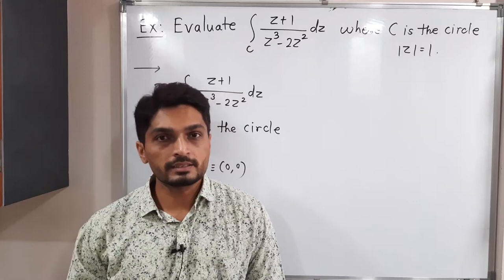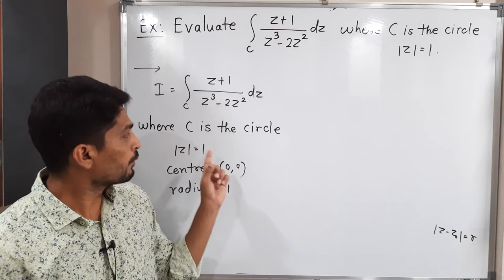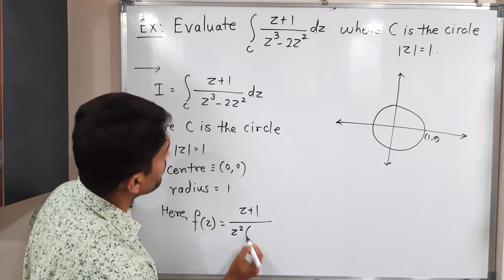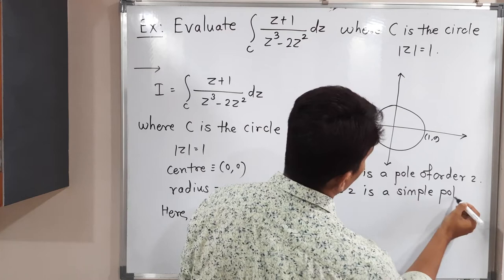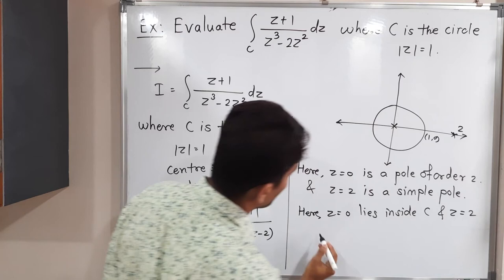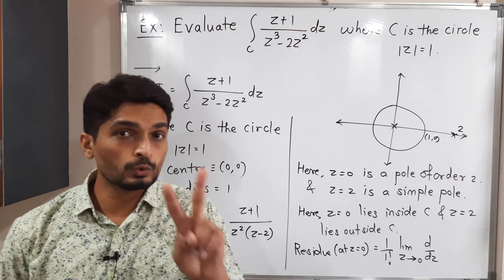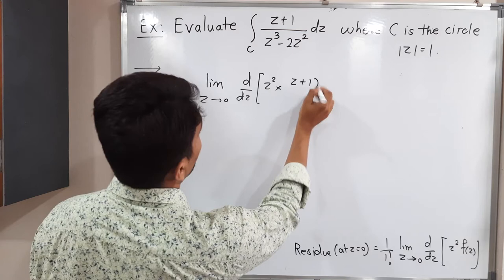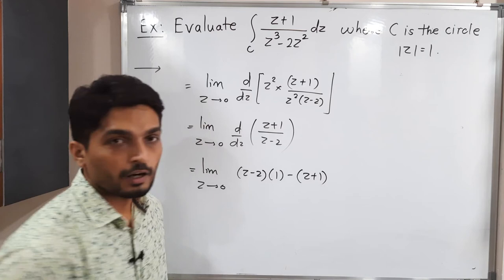Basic Complex Analysis - Unit 3 - Lecture 18 - Evaluation of Integral using Cauchy's Residue Theorem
Evaluation of Integral using Cauchy's Residue Theorem